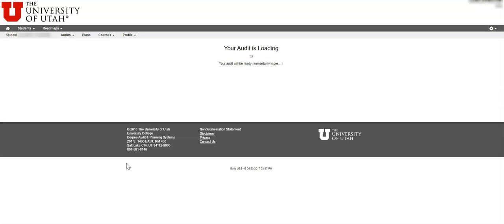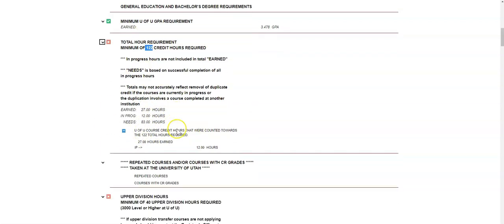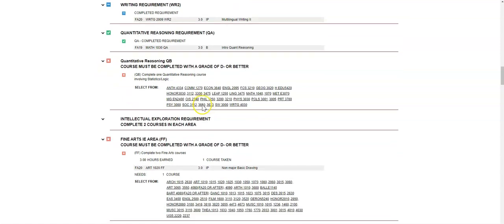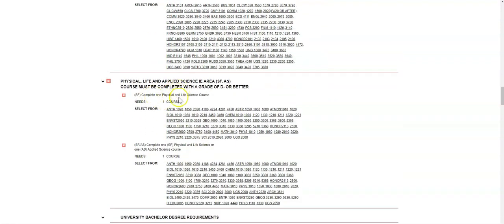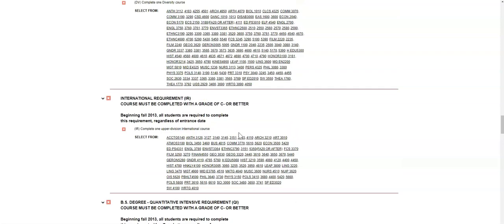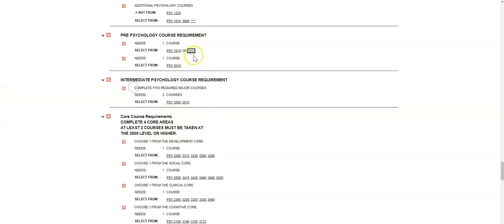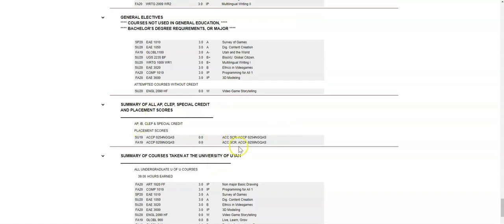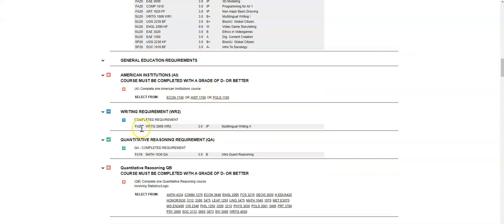#12 Interpret Degree Audit